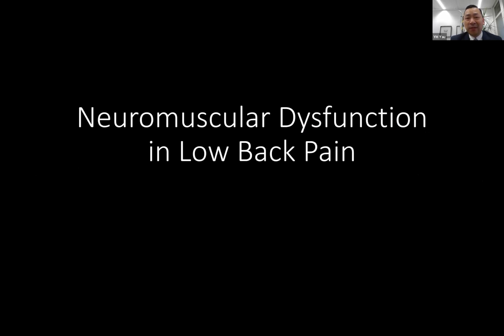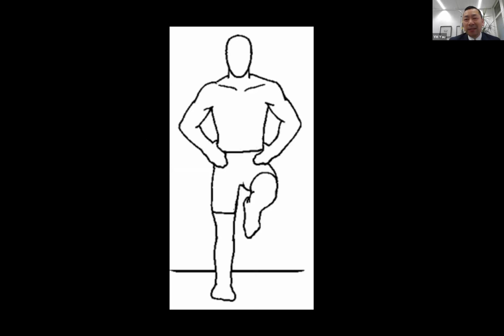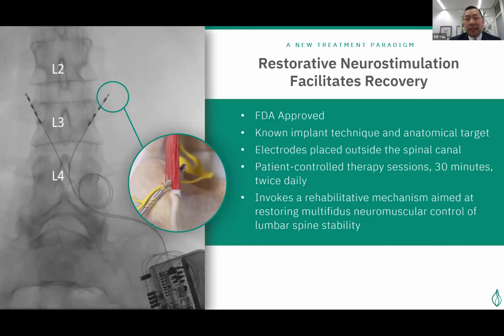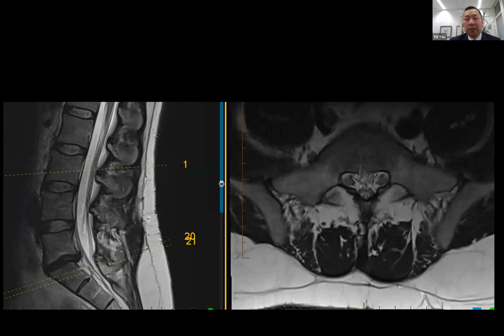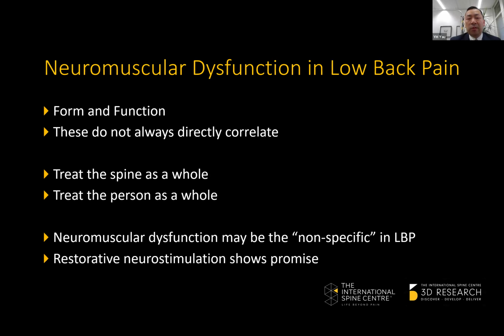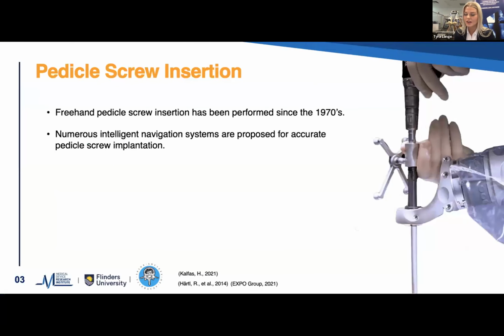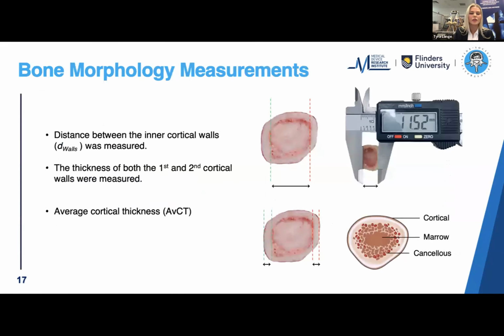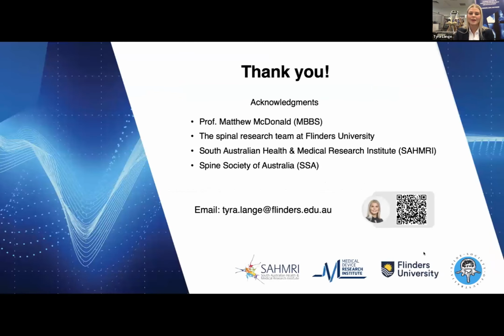"Best of SpineWeek 🇦🇺 2023" with BEng. Tyra Lange and Dr. YH Yau. May 25th, 2023